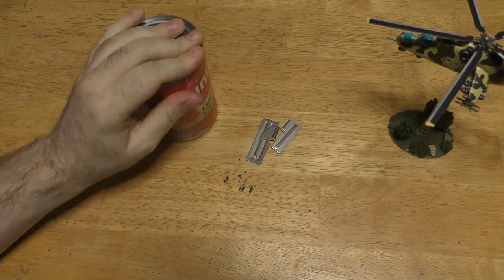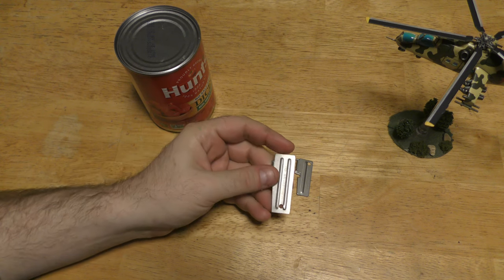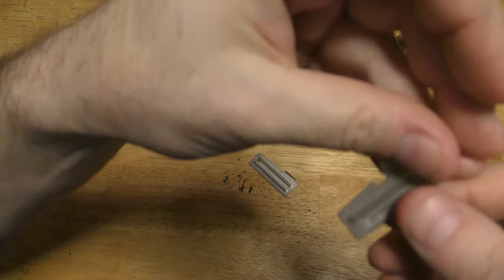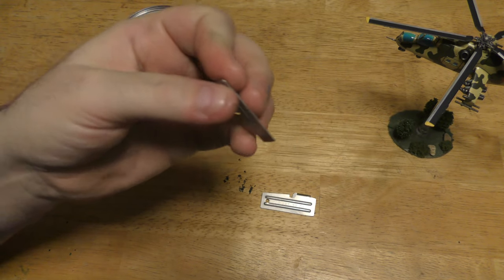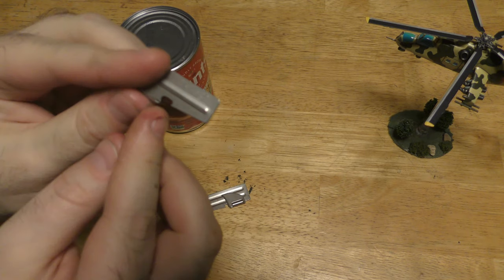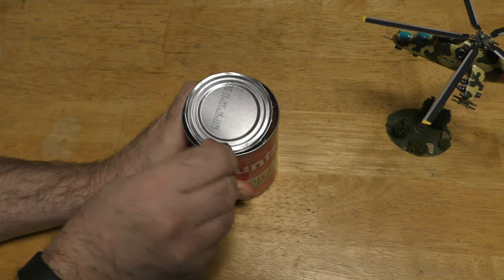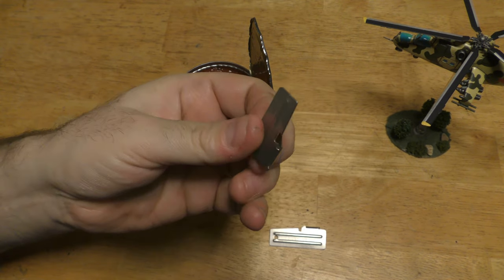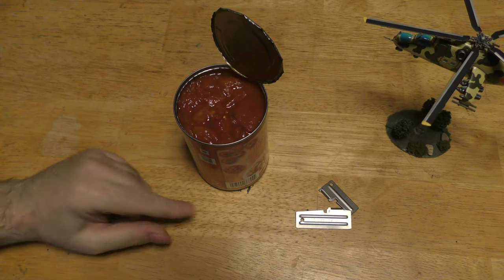How to use P-38 & P-51 Military/Survival Can Openers